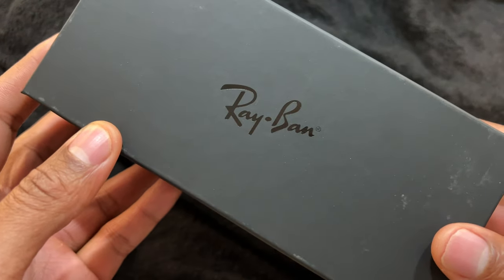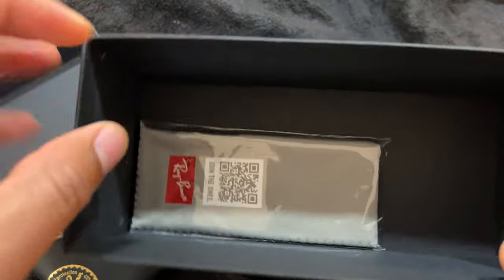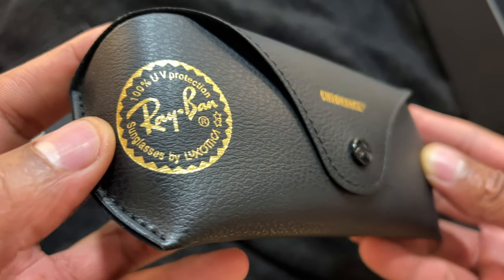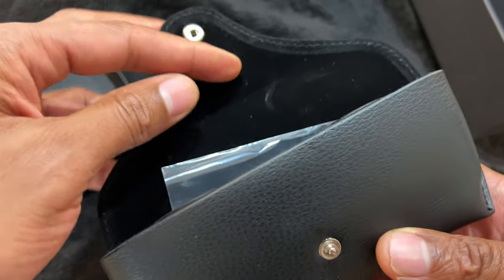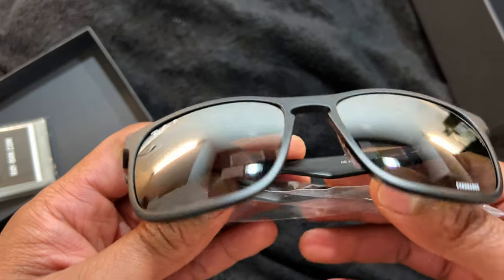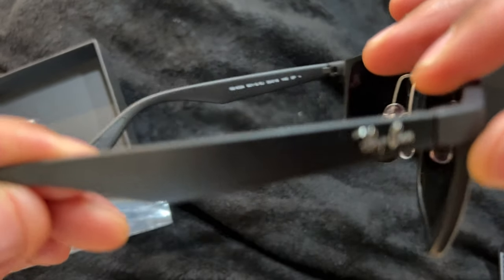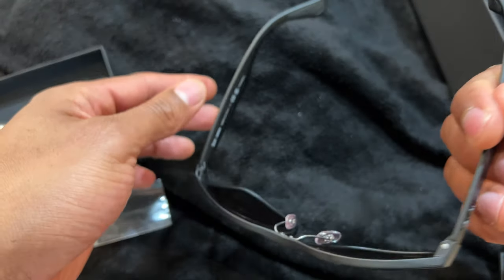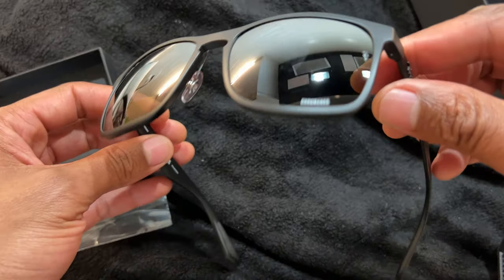Ray Ban Chromance Sunglasses Unboxing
Unboxing Ray Ban Chromance Sunglasses